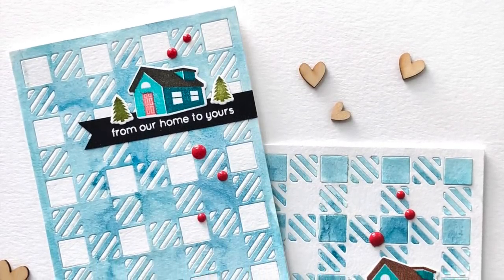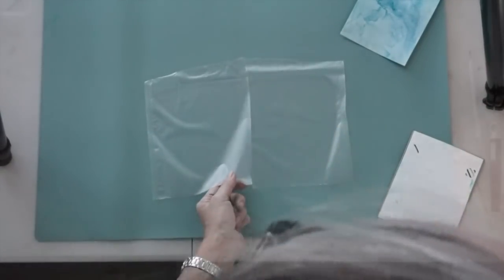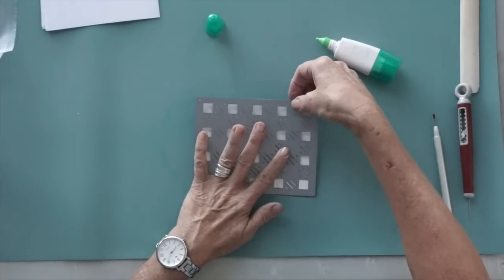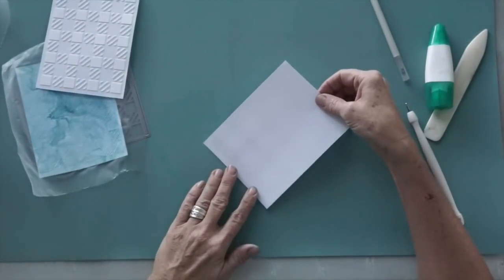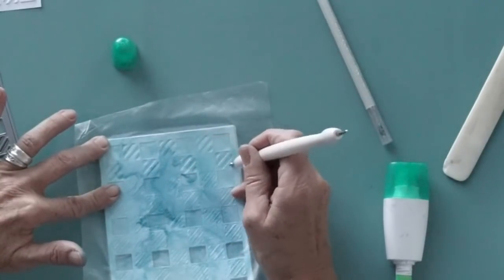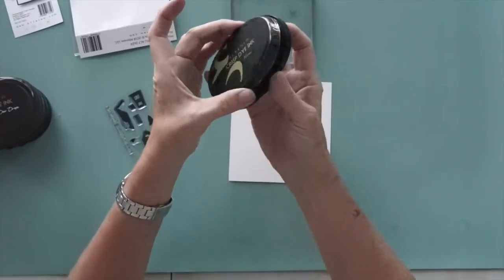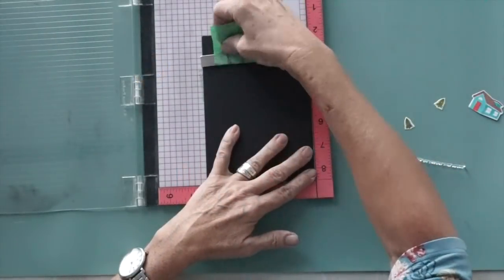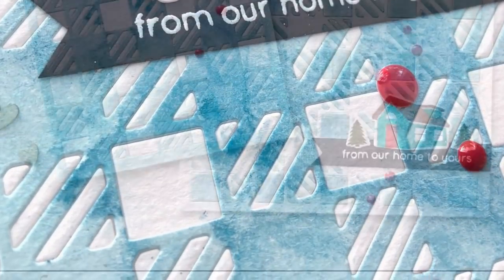Die Highlight: Cozy Flannel Die-Cut Inlay Technique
Norine shows how to create two cards with a die-cut inlay technique using the Cozy Flannel Cover Die.